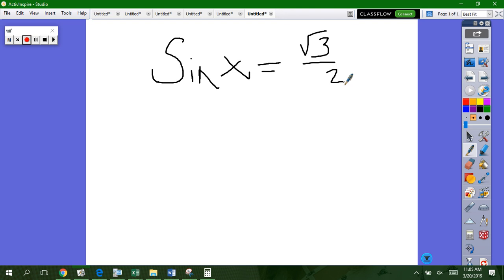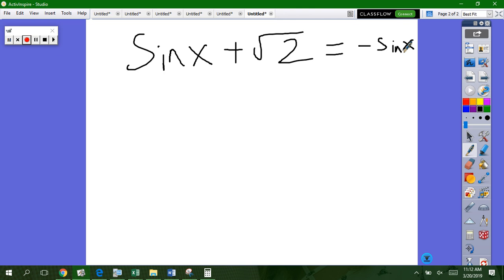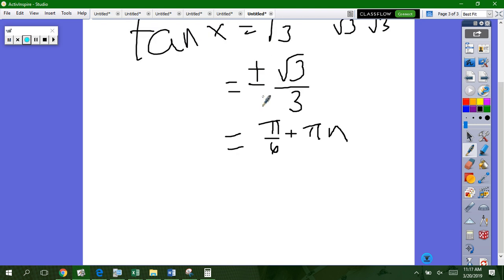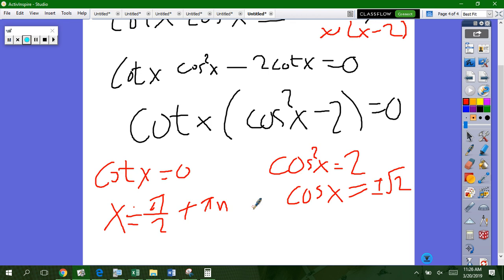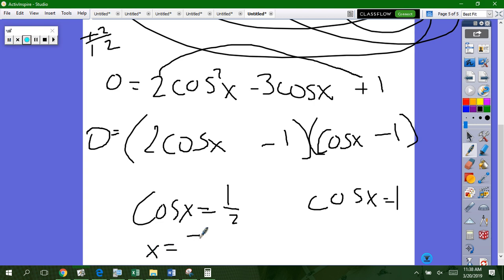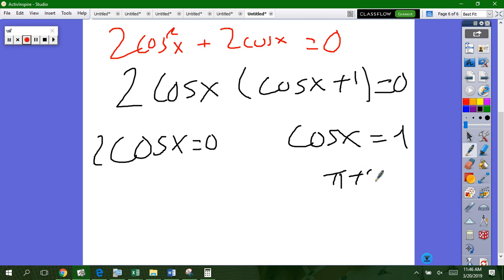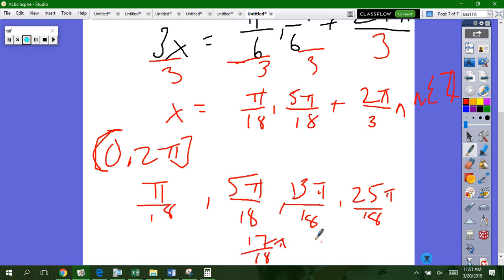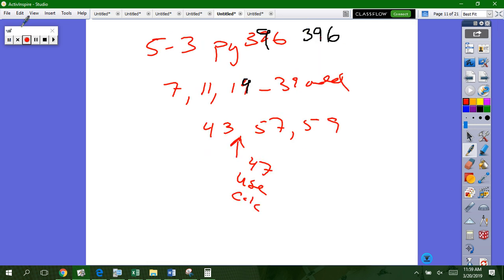A3 5 3